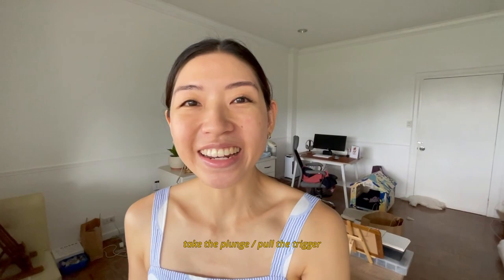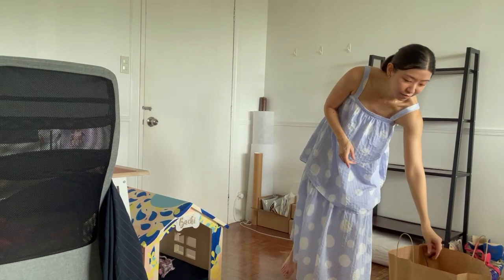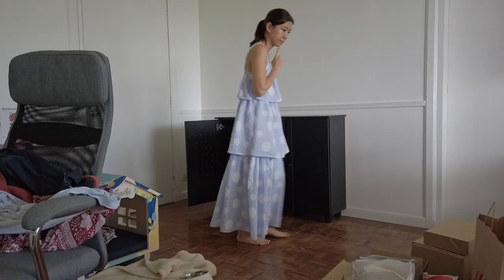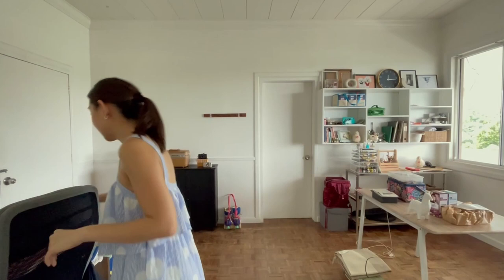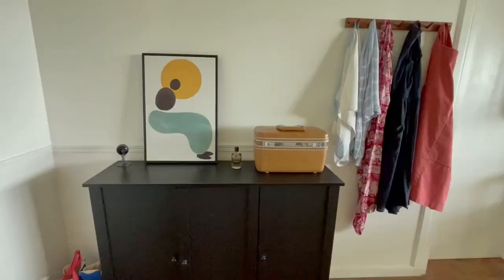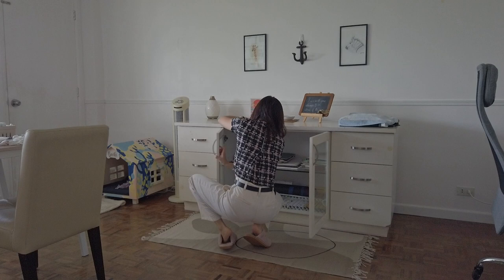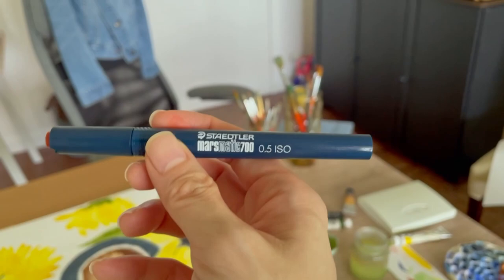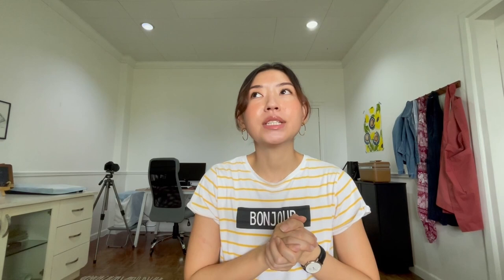A Studio Refresh | Deedoe's Diaries